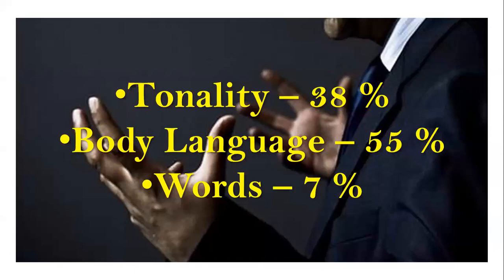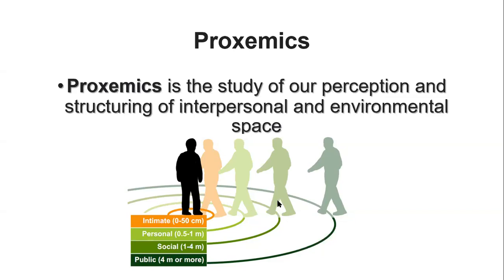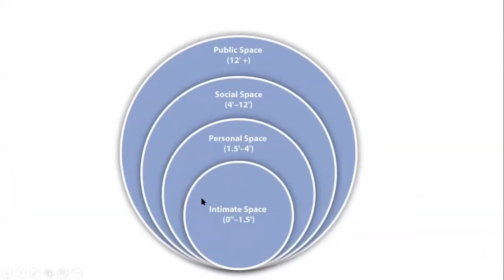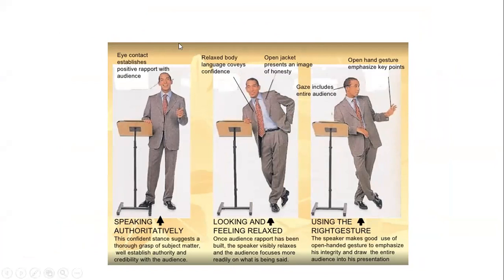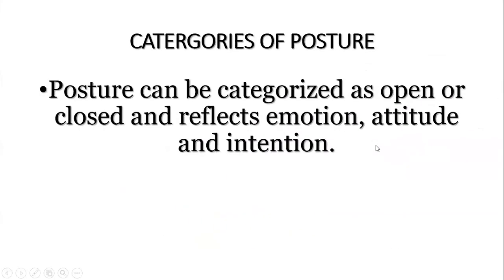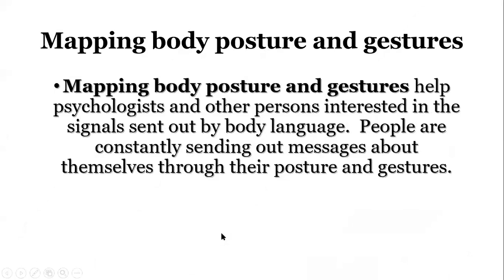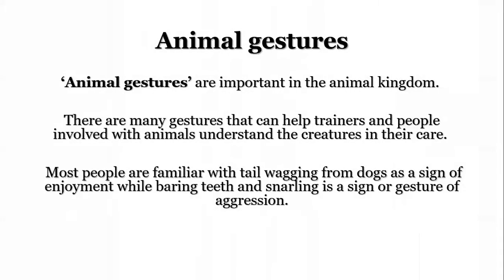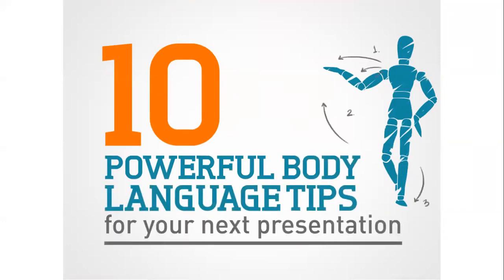The Impact Of Body Language in Public Speaking